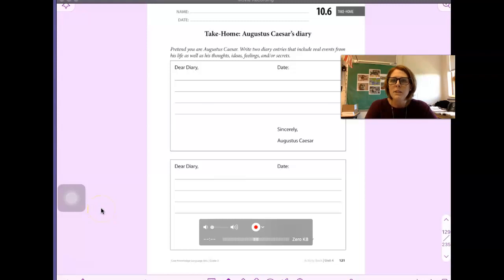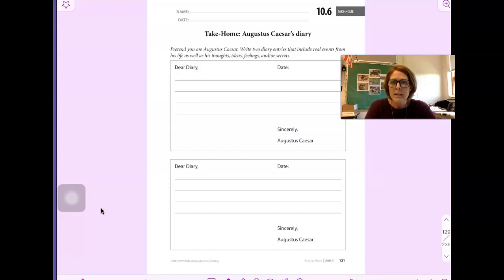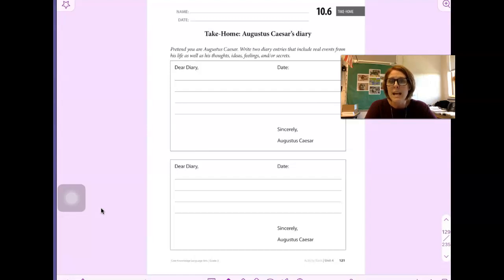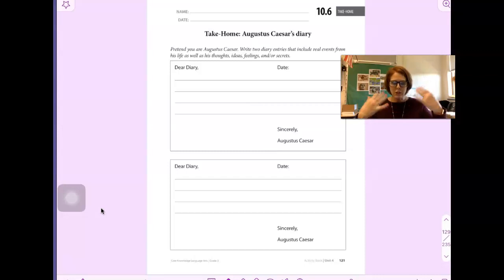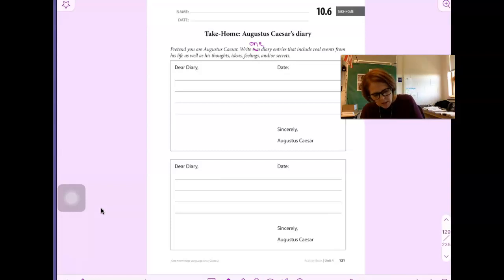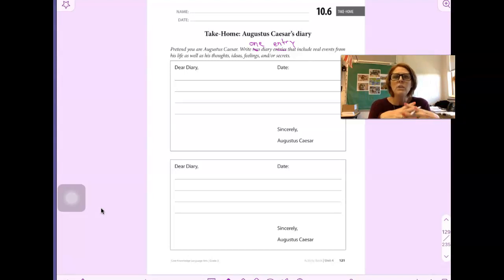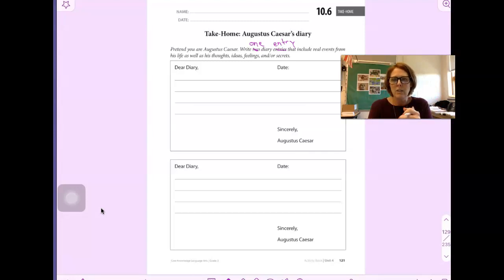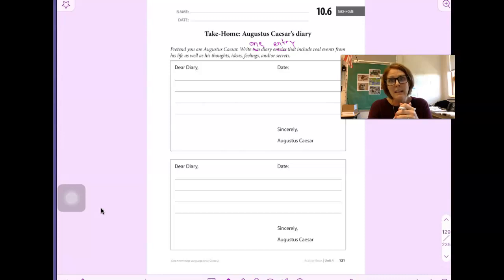U4 L10 AB10.6